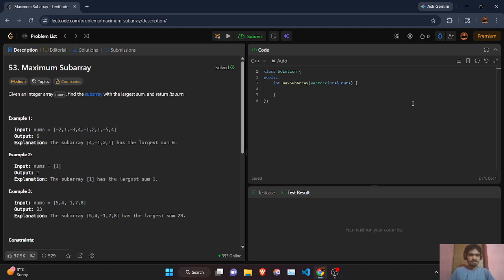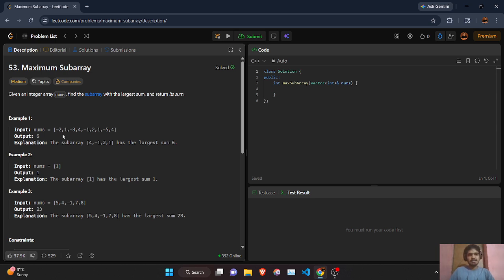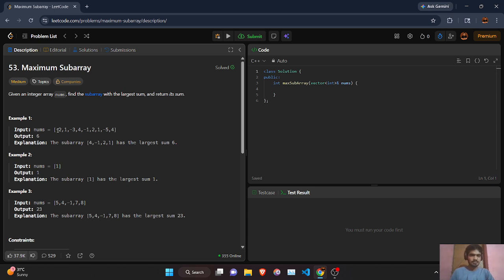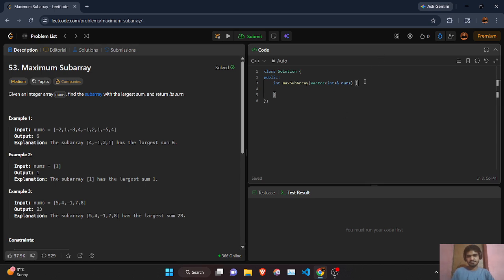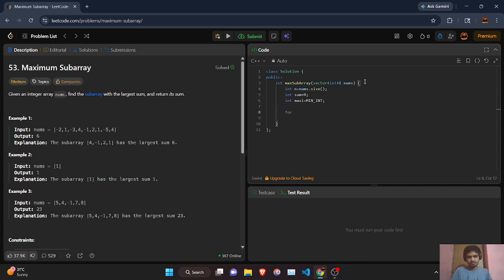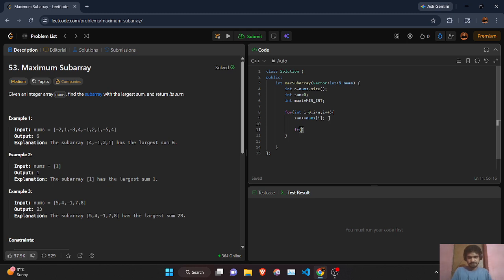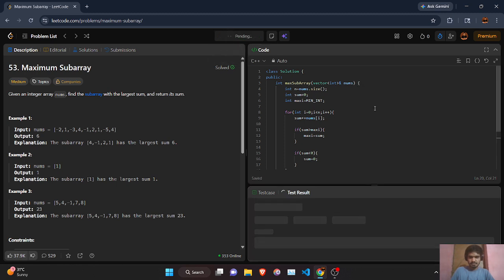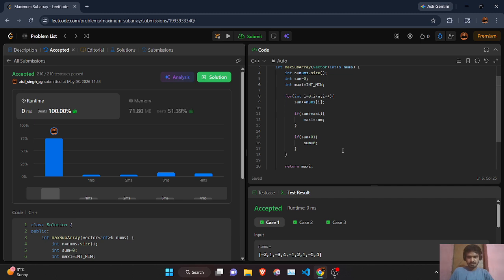53. Maximum Subarray | Kadane's Algorithm Explained in C++ | LeetCode Solution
53. Maximum Subarray | Kadane's Algorithm Explained in C++ | LeetCode Solution

In this video, I solve LeetCode 53: Maximum Subarray using Kadane’s Algorithm in C++.

✅ Problem Explanation
✅ Optimized Approach
✅ Dry Run
✅ Time & Space Complexity
✅ Clean C++ STL-Based Code

Approach:
We use Kadane’s Algorithm to efficiently find the contiguous subarray with the largest sum.

Algorithm:

1. Traverse the array
2. Keep adding elements to current sum
3. Update maximum sum whenever current sum becomes larger
4. If current sum becomes negative, reset it to 0